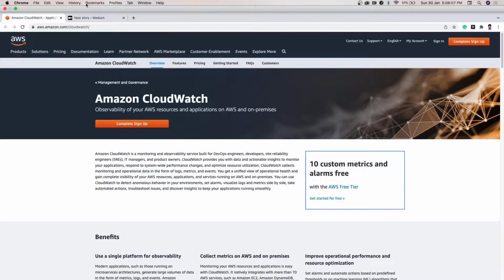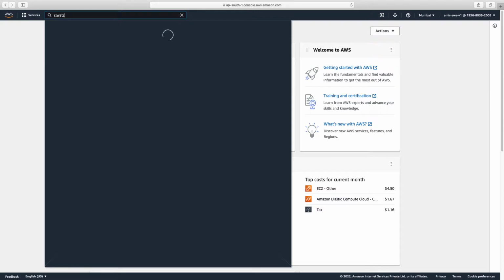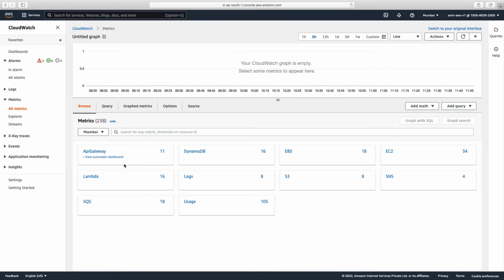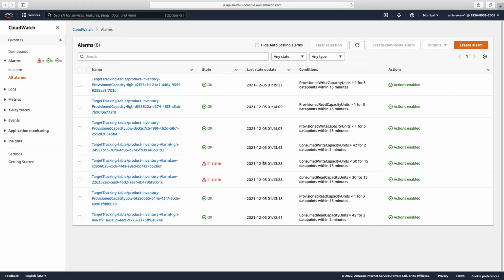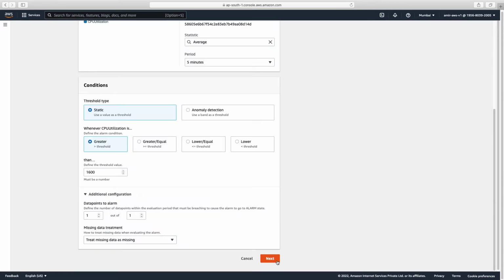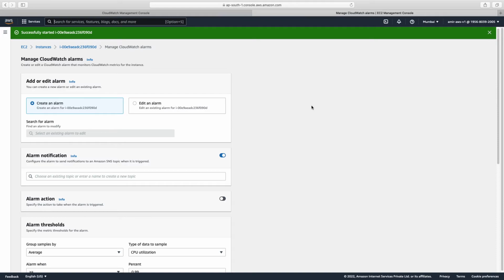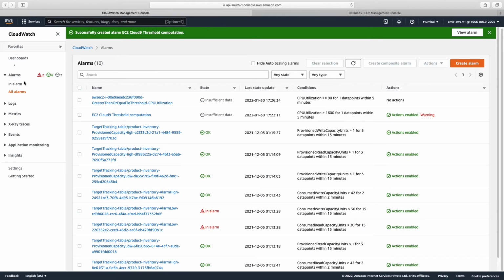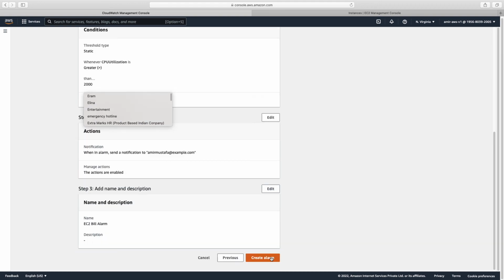Understanding Amazon Cloudwatch Metrics and Alarms - Monitoring Cloud Services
In this video, we will be monitoring most AWS services with the help of Amazon Cloudwatch Metrics and Alerts - 2022